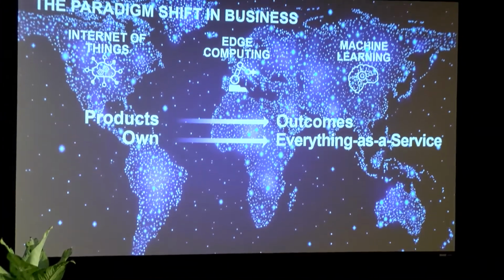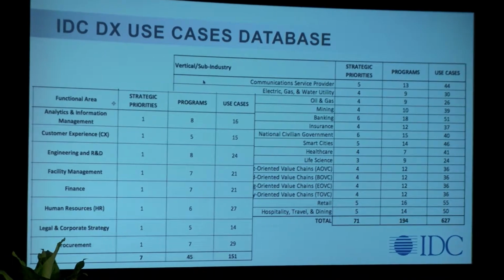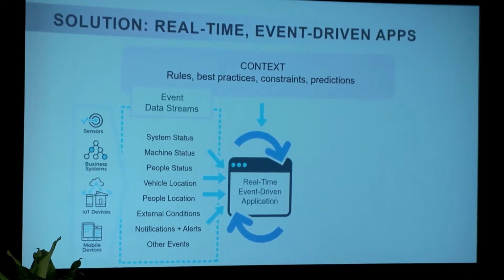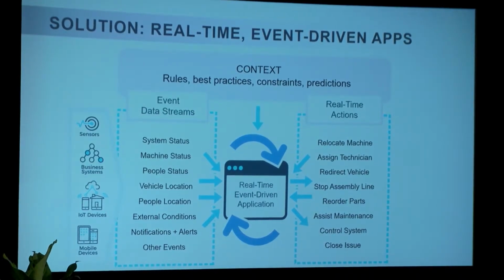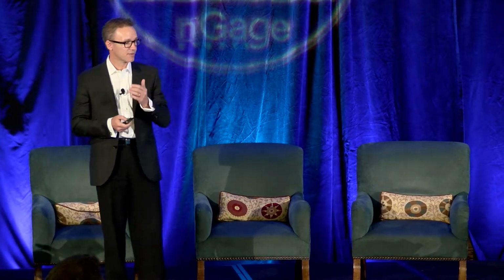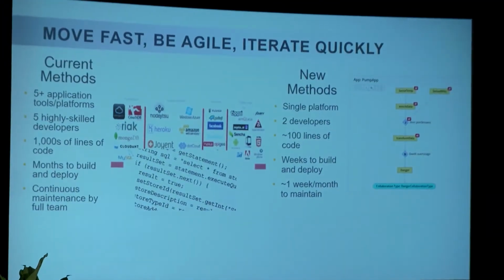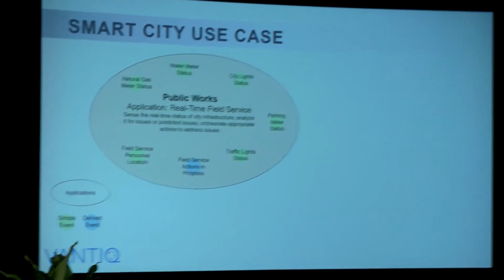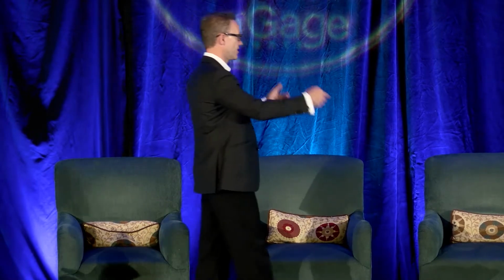Rapid Digital Transformation with Real-Time, Event-Driven Applications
Speaker: Blaine Mathieu, Chief Product & Marketing Officer, VANTIQ

Description: Legacy development approaches and tools simply aren’t architected to handle the enormous flow of real-time, event-driven, data streams generated by enterprise systems, IoT devices, and people. In this session, learn how the revolution in event-driven application platforms enable innovative companies to develop, deploy and run real-time enterprise applications with dramatically reduced time-to-market, significantly lowered development and maintenance costs, and maximized agility in the face of requirements for continuous innovation and digital transformation.